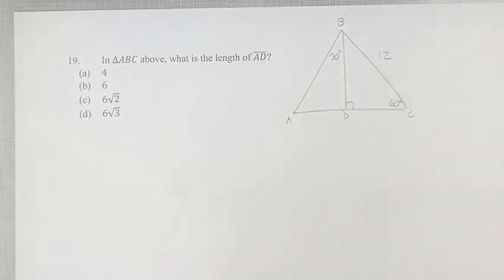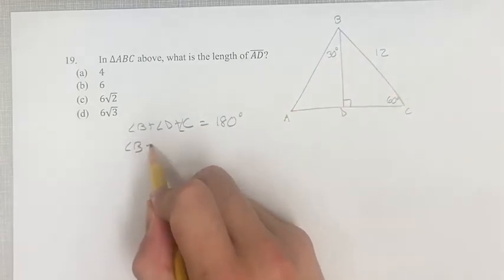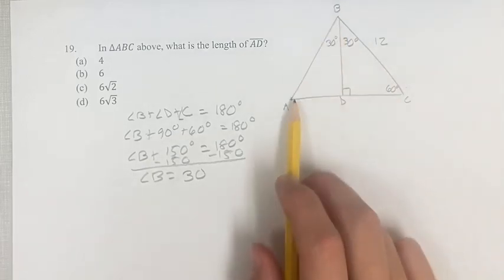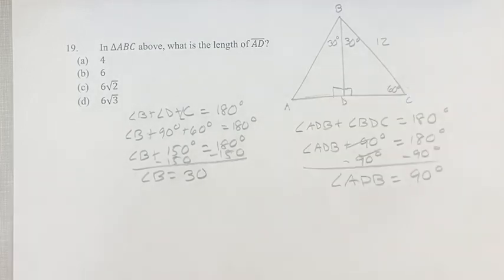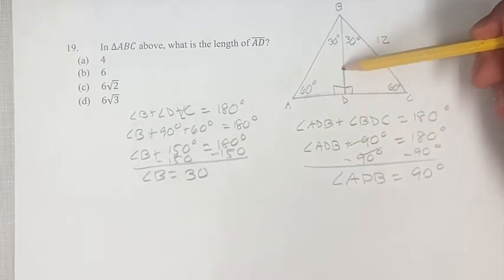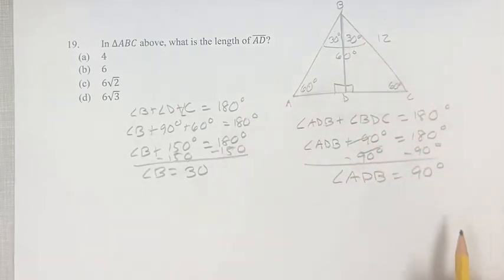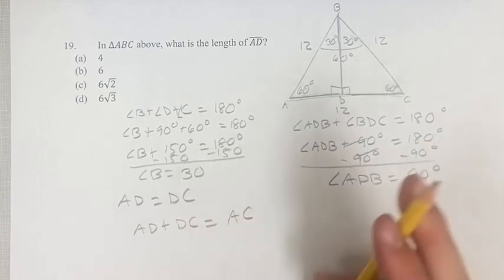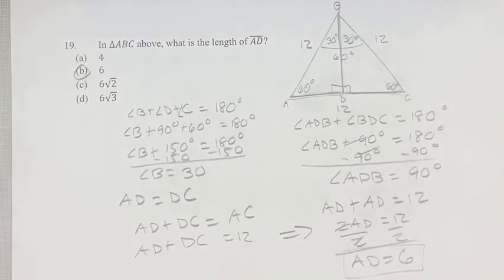19. In ∆ABC above, what is the length of (AD)?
19. In ∆ABC above, what is the length of (AD)?

(a) 4
(b) 6
(d) 6√3

Problem 19